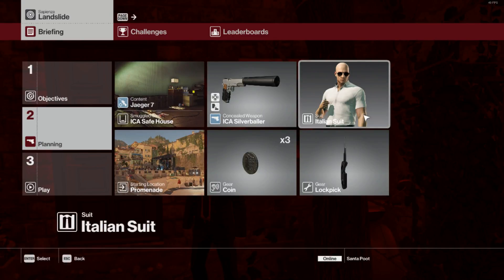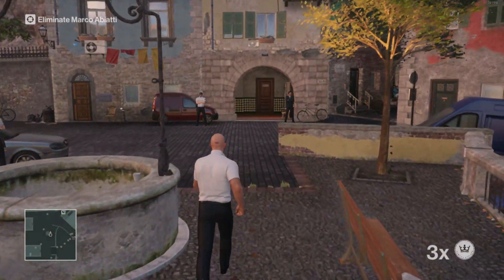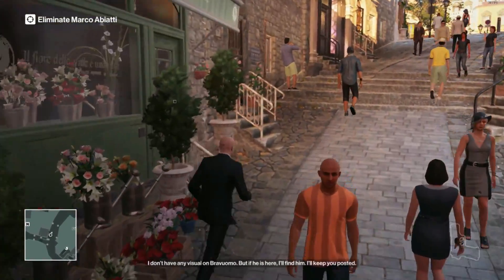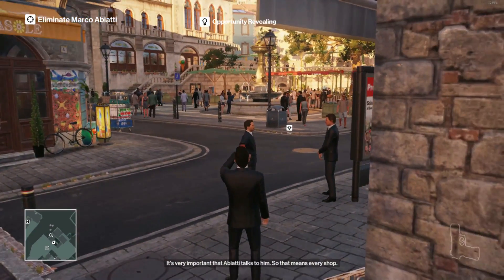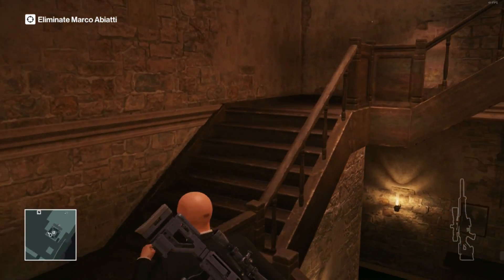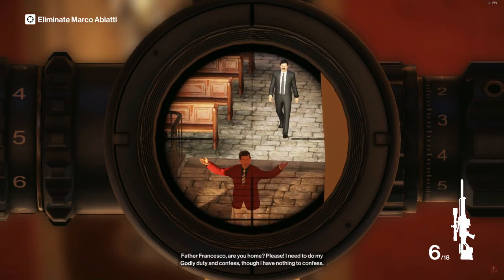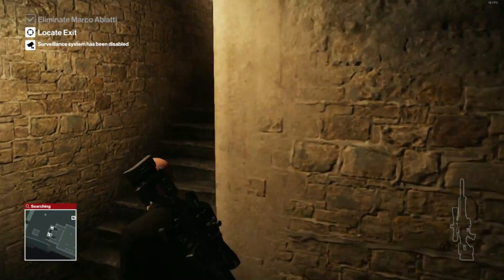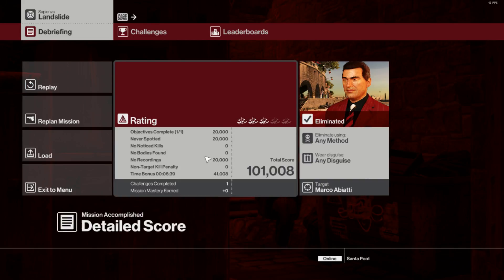HITMAN | Mission: Landslide - Sniper Assassin Tutorial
Follow these steps to complete the challenge Sniper Assassin on Landslide.